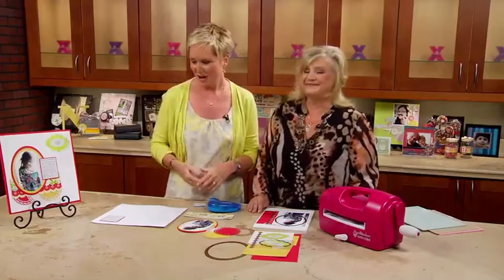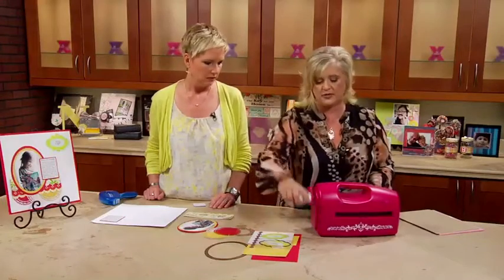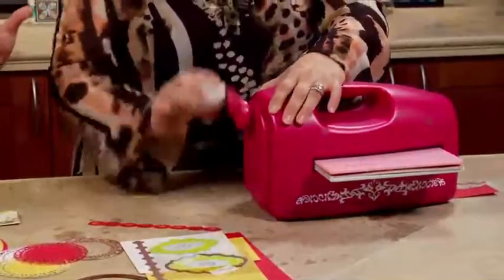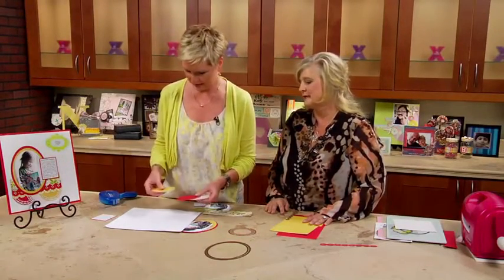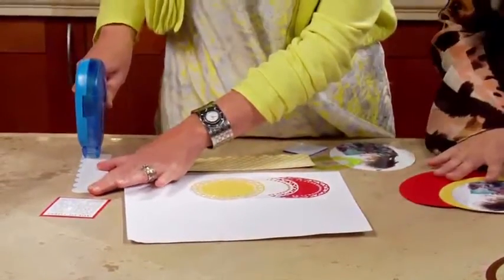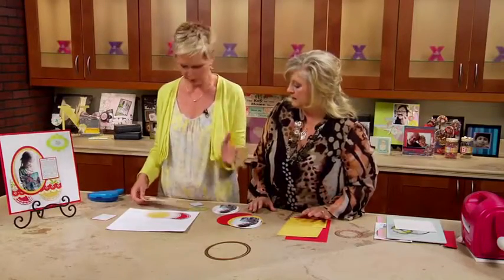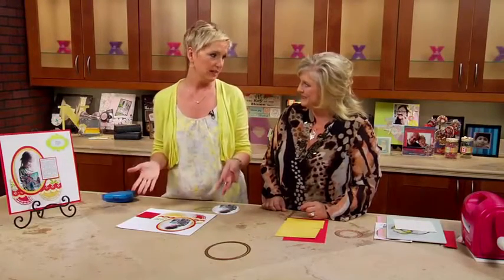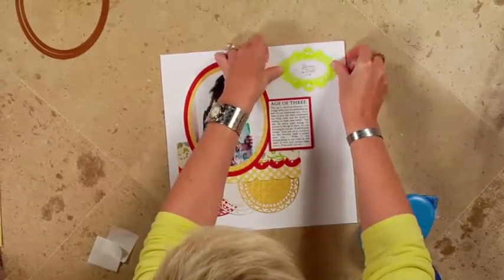SOL SpellbindersLayout Oct12